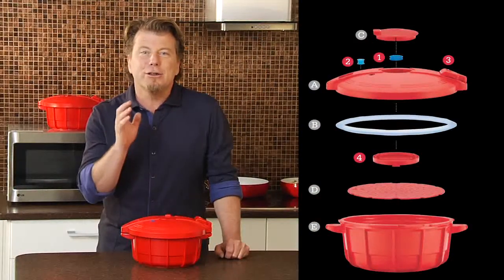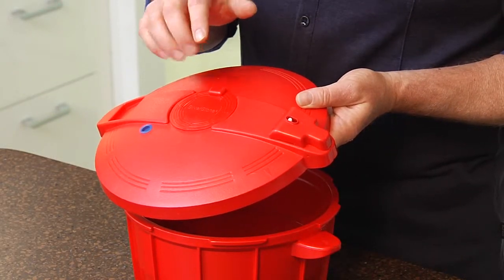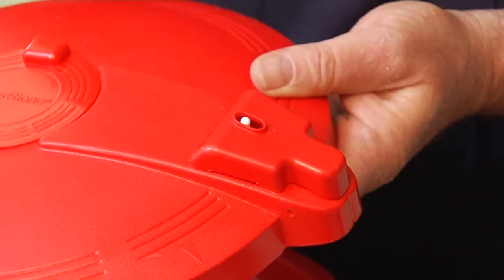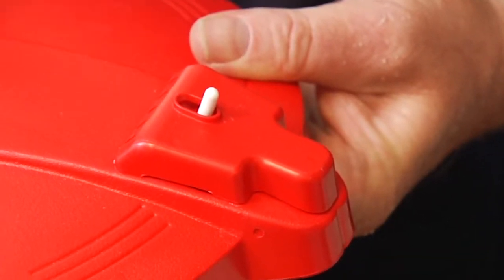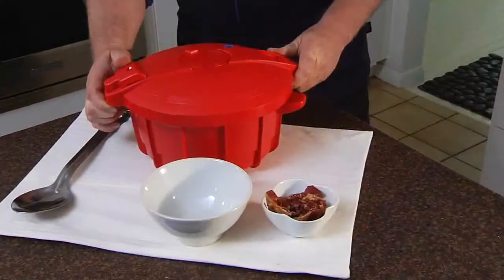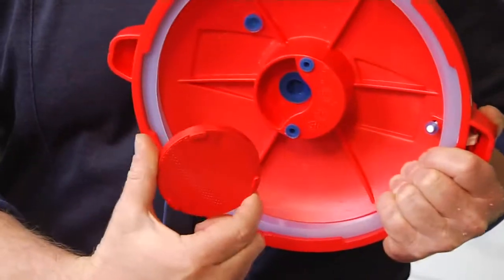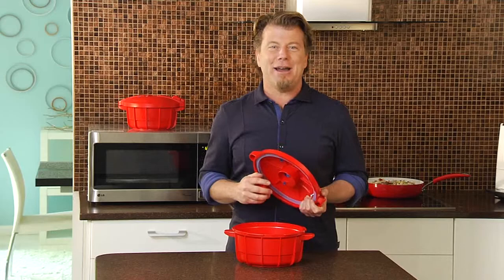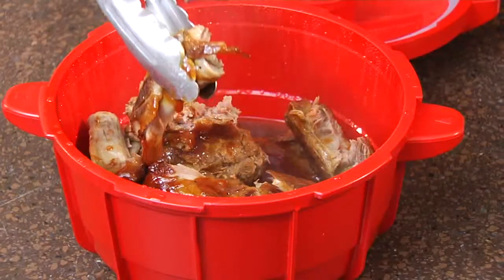Pressure Cooker Safety